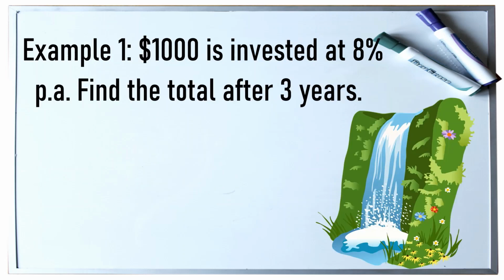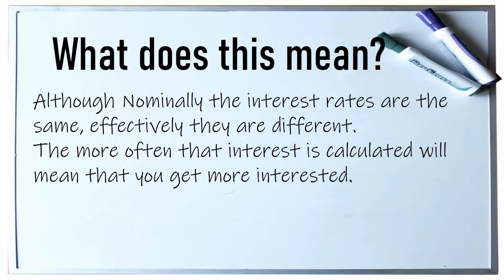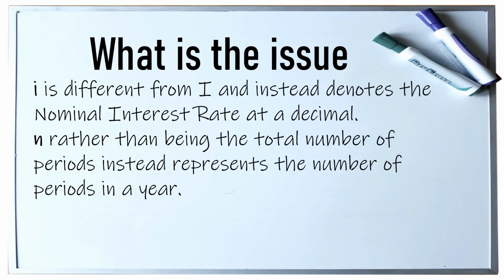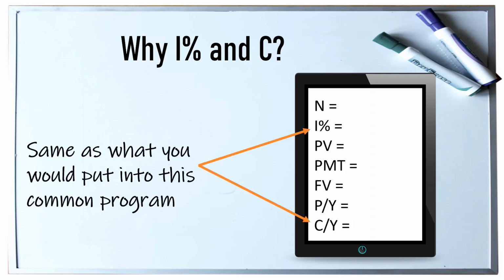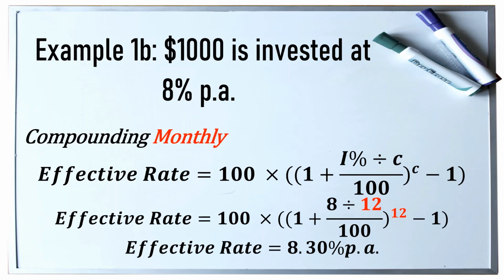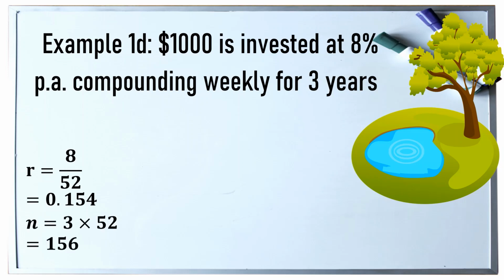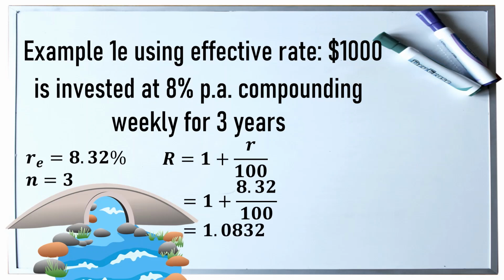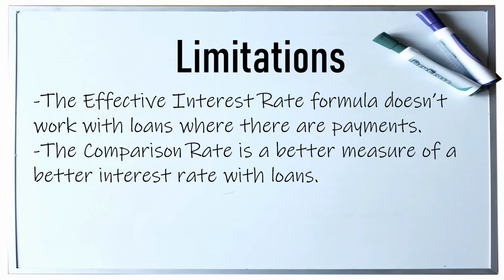Compound Interest 6 - Effective Interest Rate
This video explains how to calculate the Effective Interest Rate.